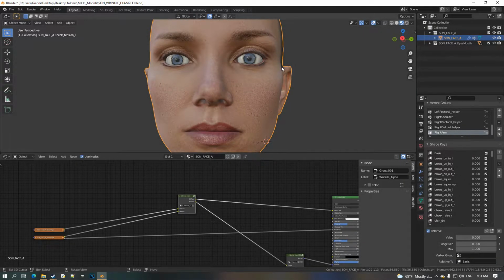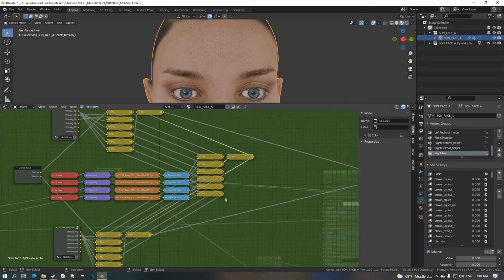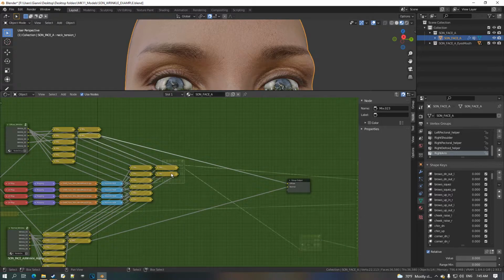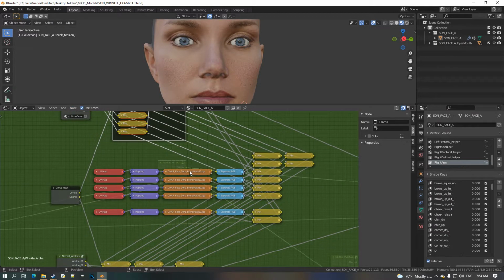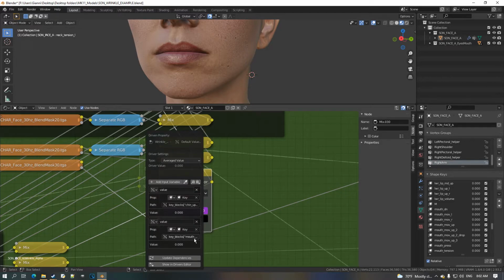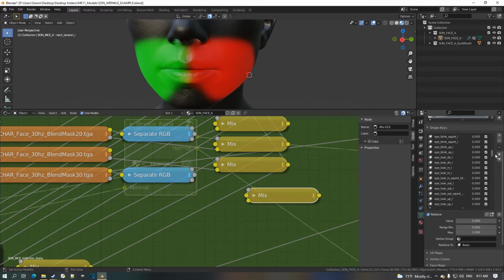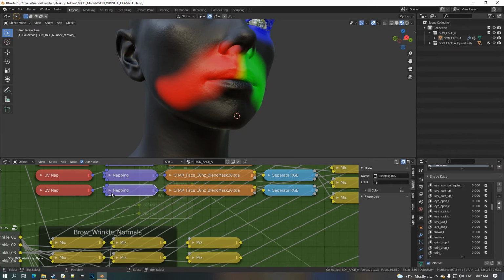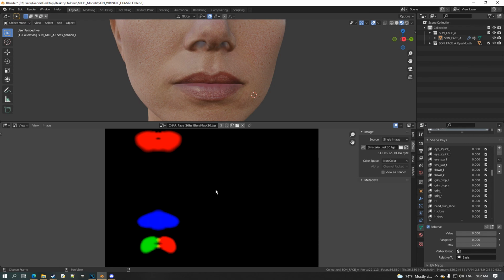Blender MK11: Dynamic wrinklemaps part 2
0:00 intro
0:30 Setting up Brows_Squez's
13:06 Setting up cheek_raise
19:03 Setting up chin wrinkles (Multiple Drivers)
20:12 Framing nodes (organization)
21:54 Setting up chin wrinkles (Multiple Drivers) cont.
29:15 Setting up Dimple/Disgust (Multiple drivers)
29:50 Confusion
37:04 Setting up Dimple/Disgust (Multiple drivers) cont.
41:06 Setting up Frown
46:38 Setting up grin
47:56 End
48:37 Fixing color space (forgot)